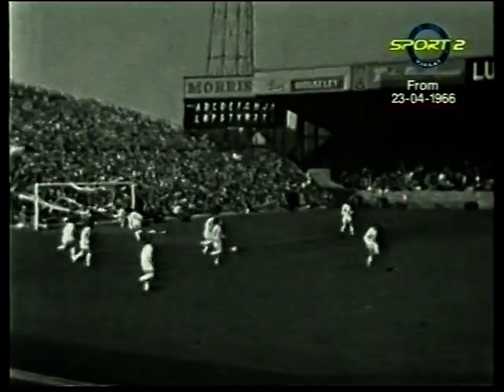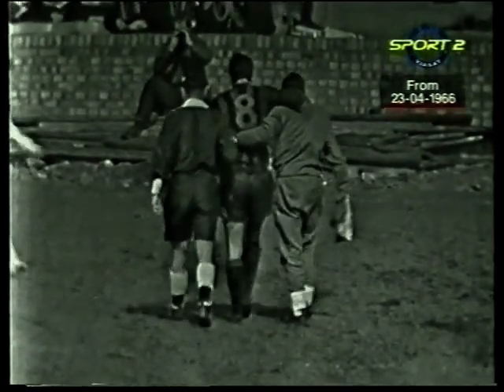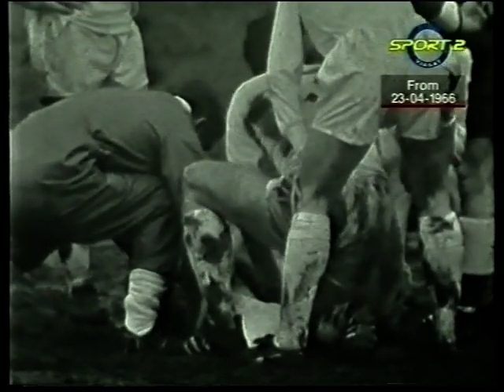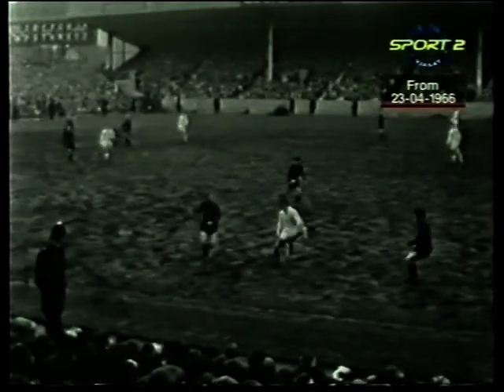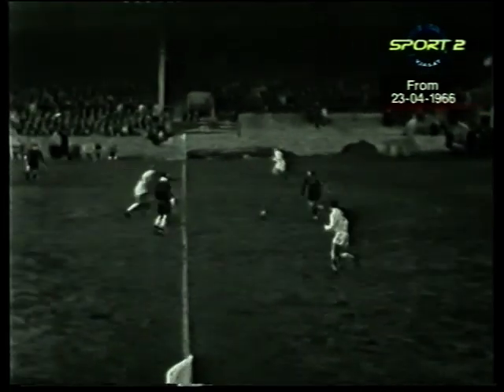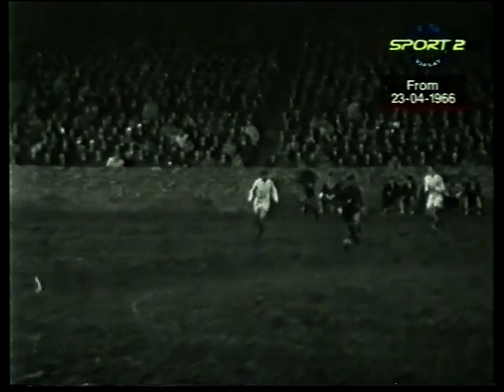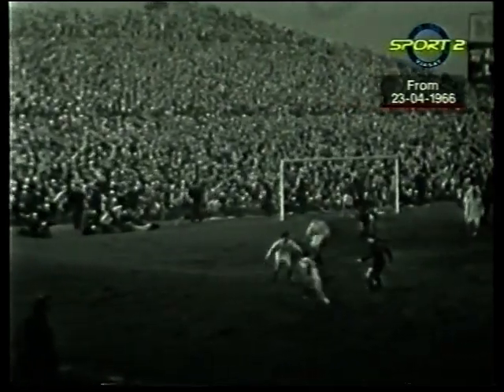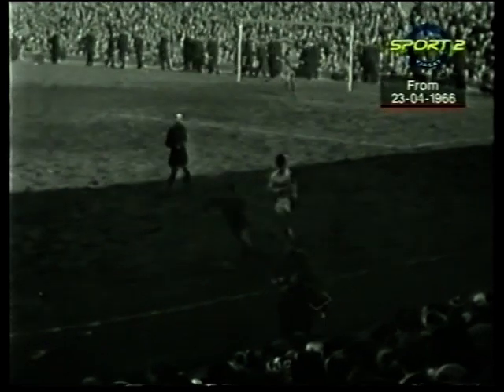1966 04 23 Sheffiled Wednesday v Chelsea FA Cup Semi Final Viasat